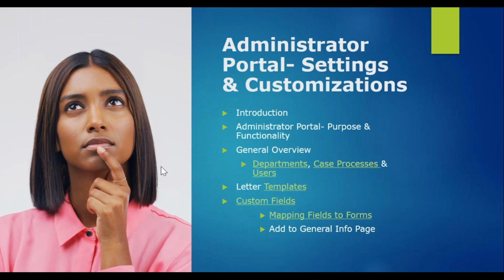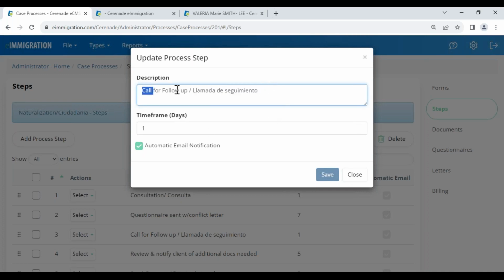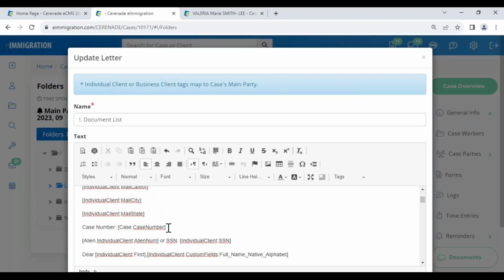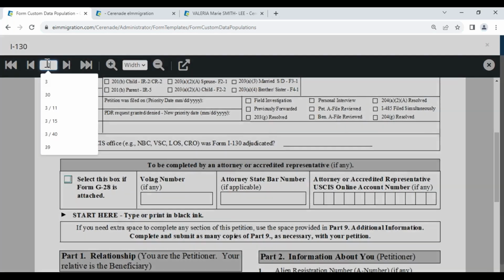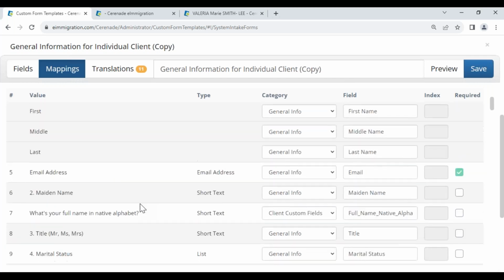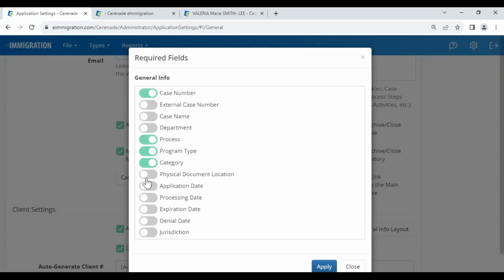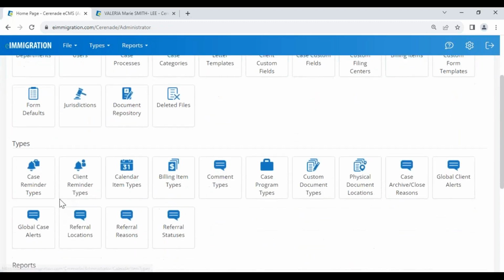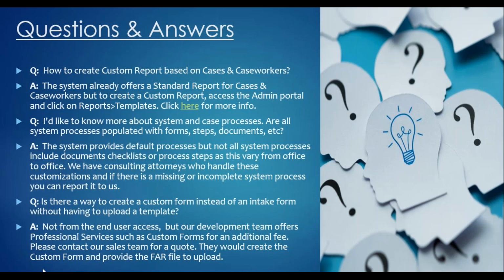eIMMIGRATION: Administrator Portal Settings & Customizations